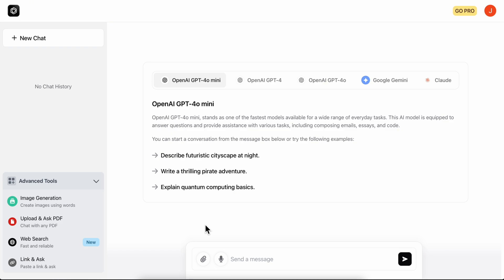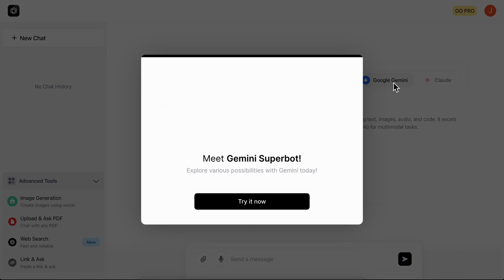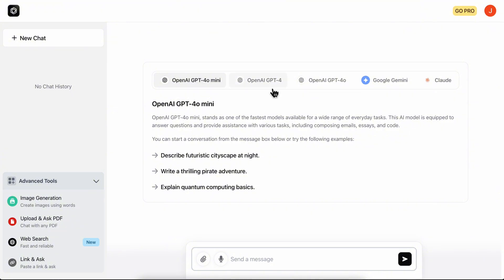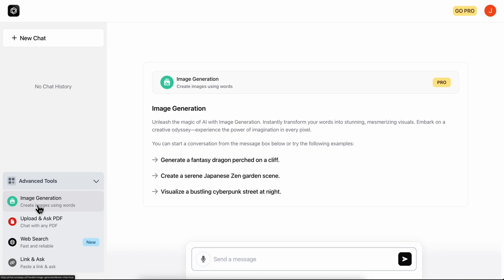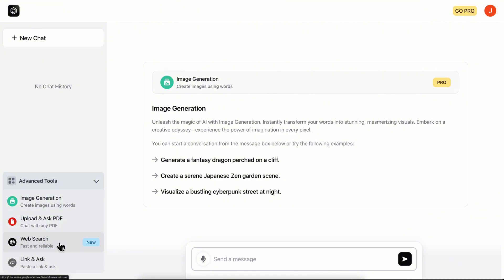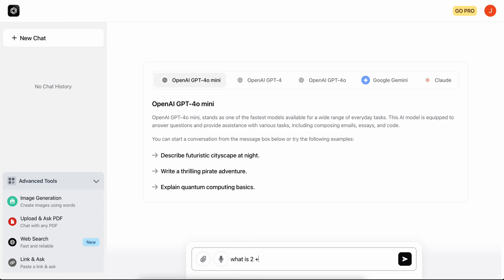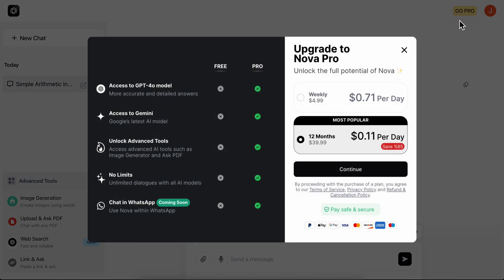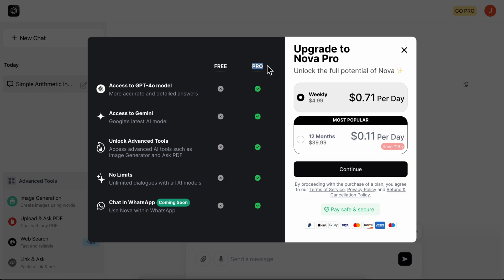NOVA AI ChatBot Full Overview + Review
In this video, we’ll give you a complete NOVA AI CHATBOT OVERVIEW AND REVIEW, showing you exactly how this advanced AI assistant works, what features it offers, and whether it's worth using in 2025. Whether you're looking for a ChatGPT-style experience on mobile or a personal AI assistant that understands your needs, this video will guide you through every aspect of NOVA AI.

We’ll cover how to use Nova AI on iPhone, Android, or desktop, explore its key features like real-time chat, voice interactions, writing help, translation, coding, productivity support, and more. You’ll also see a live demonstration of the app in action and how it compares to other popular AI tools in terms of speed, accuracy, and usability.

By the end of this review, you’ll know if Nova AI is the right tool for your day-to-day use, and whether it can truly help boost your productivity, creativity, or communication tasks.